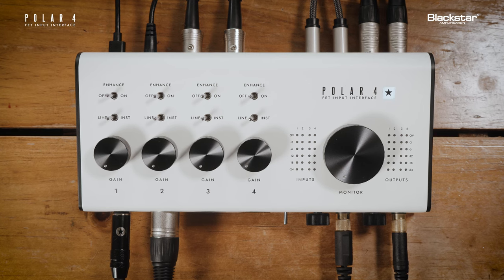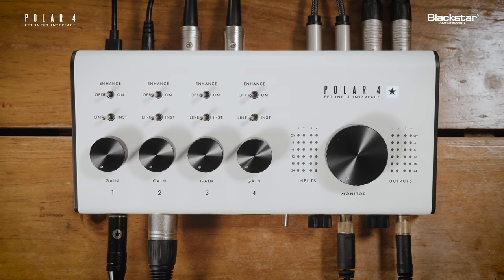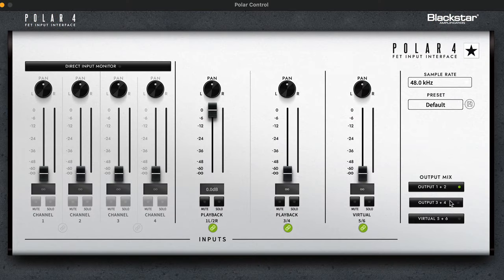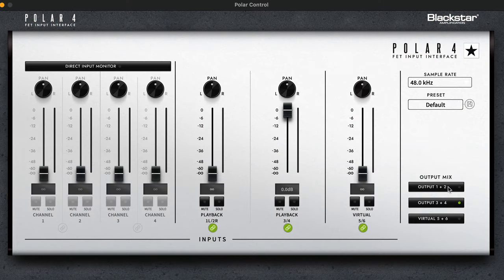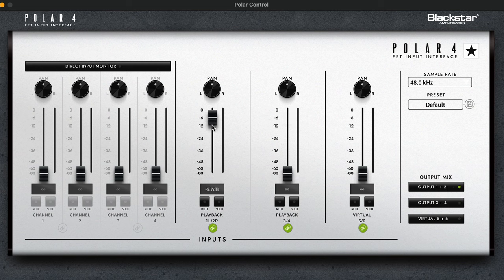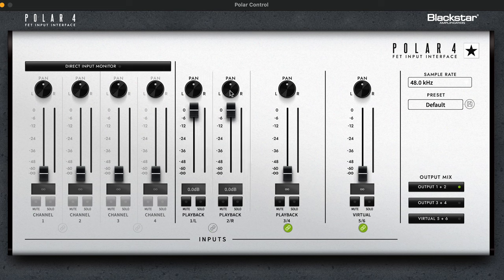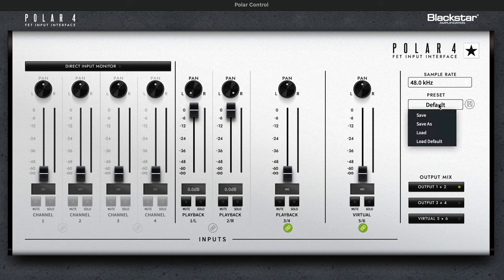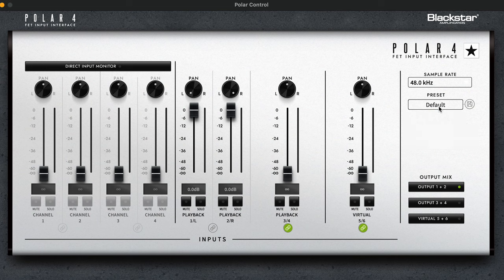POLAR 4 | POLAR Control